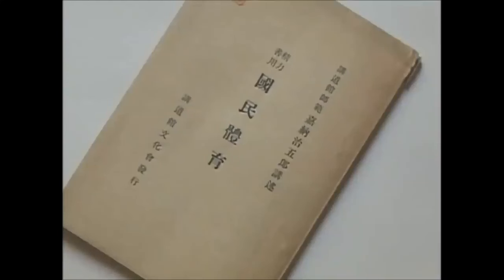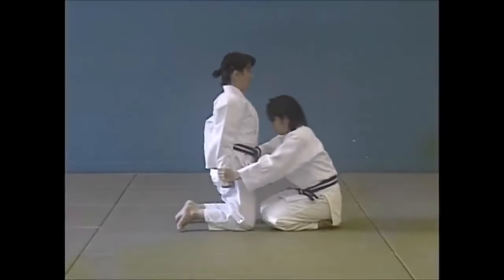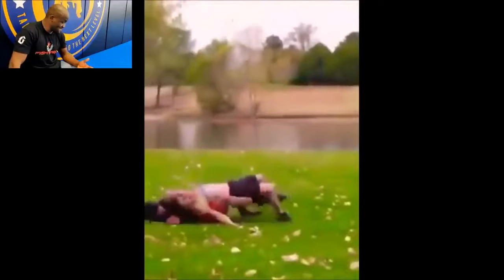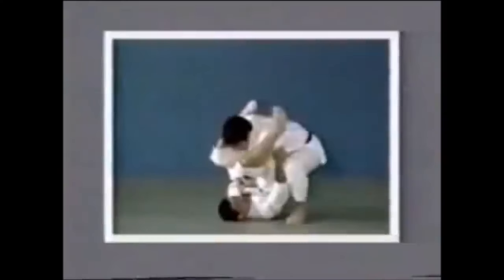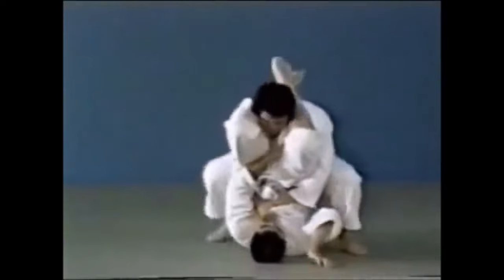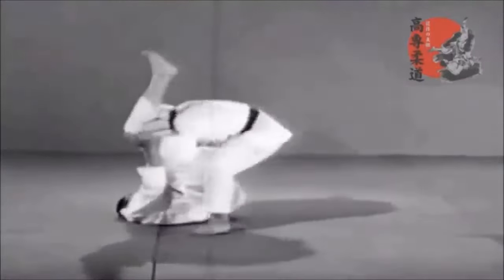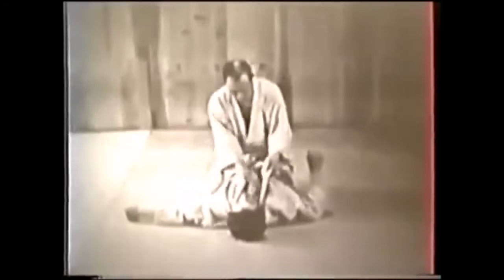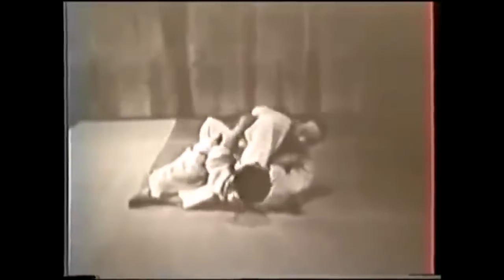Triangle choke in a street fight: untrained techniques will get you severely injured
This video discusses the techniques we learn and if they are untrained they can cause damage to the untrained.

Amazon US: